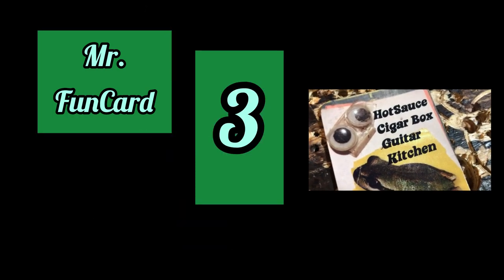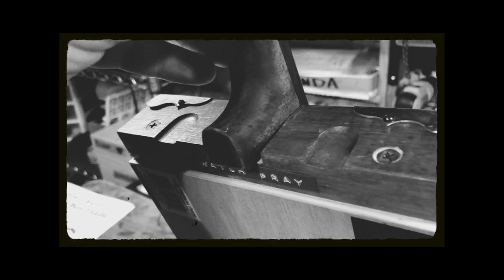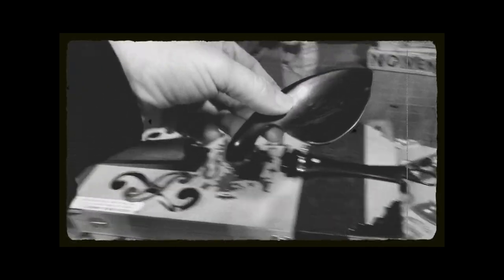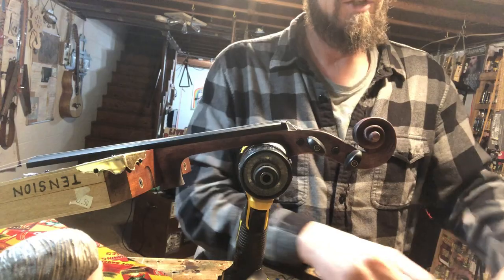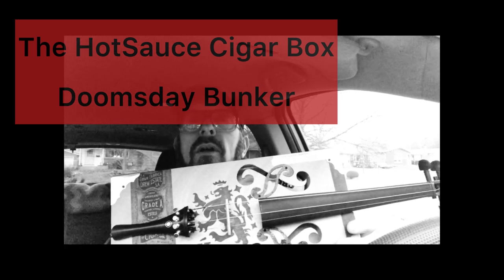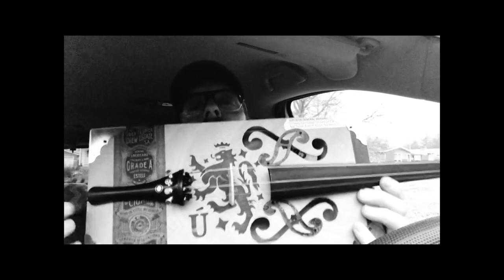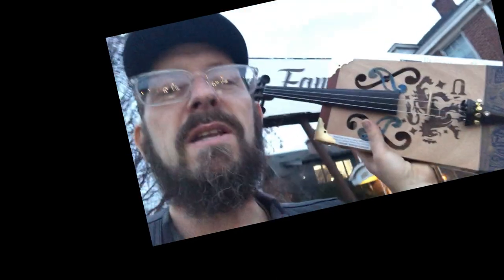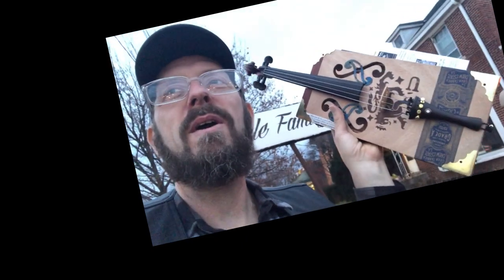Cigar Box Fiddle Pt.3: Epic Fail Of The Cigar Box Air Fiddler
Bow Cutouts: Learning the importance of the violin waist ( a.k.a. bow cutouts)
…And following instructions!

Book used;
“How I built A Cigar Box Fiddle” by Nick Lanciano
From ​⁠@Cbgitty